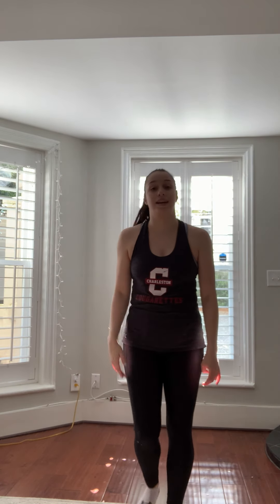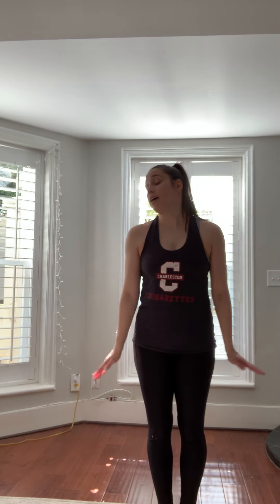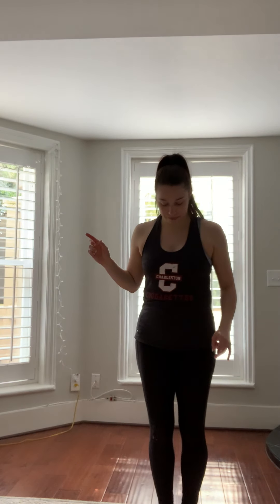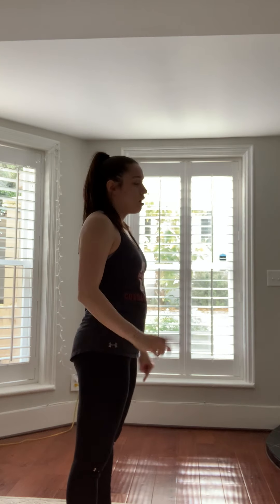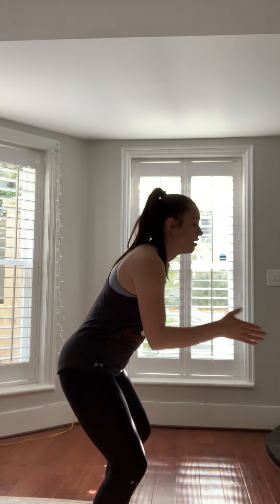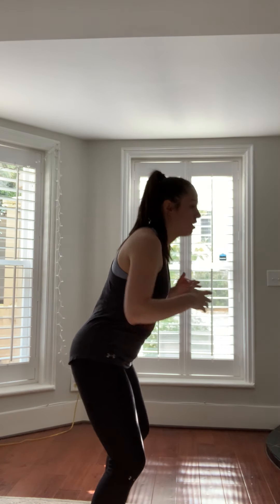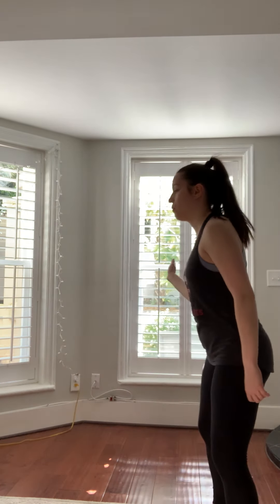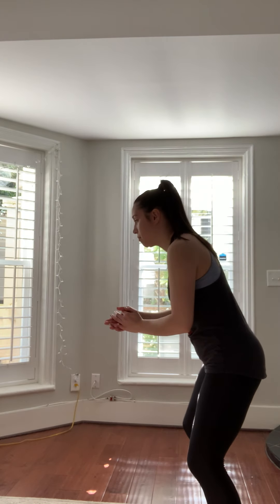Miss Holland’s Musical Theatre: Recital part 4 slow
Miss Holland’s Musical Theater: Part 4 slow

I, nor the Dance Arts Studio, own the rights to this music. Upon using this video, you agree to not hold the Dance Arts Studio liable for any mishap or injury that may occur during the use of this video.